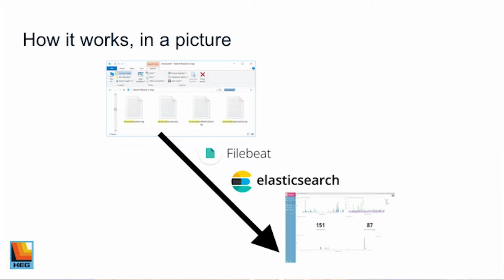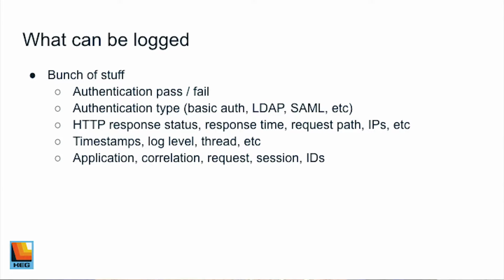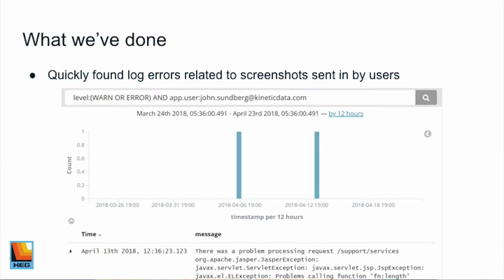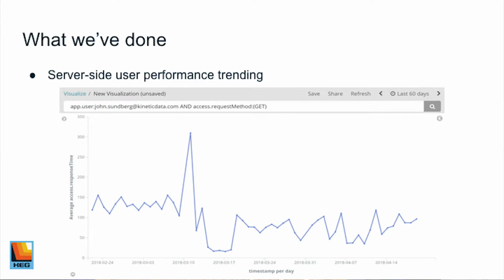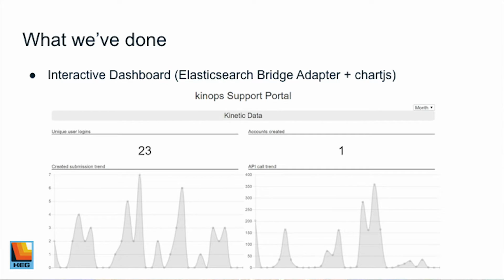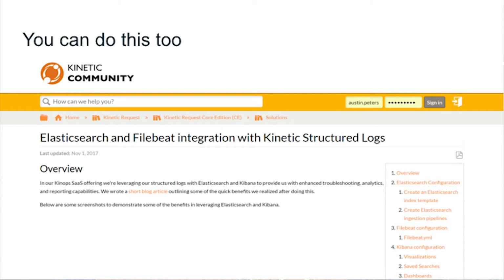Lightning Talk 4